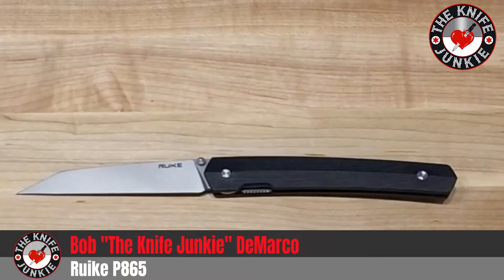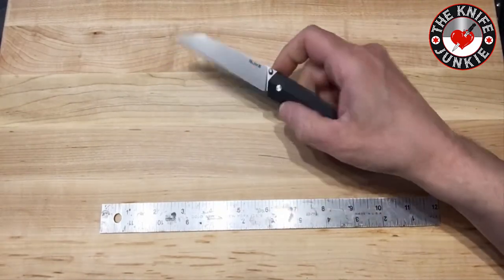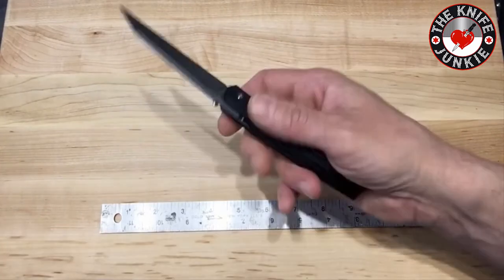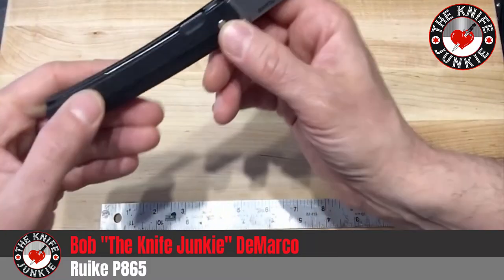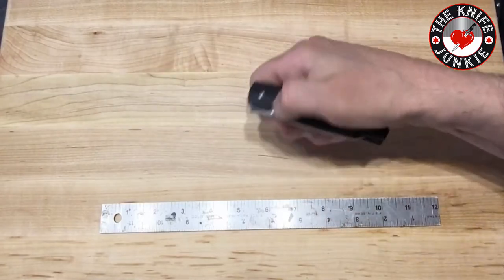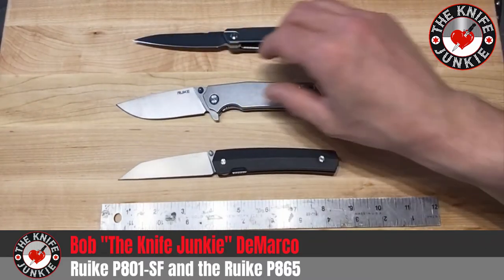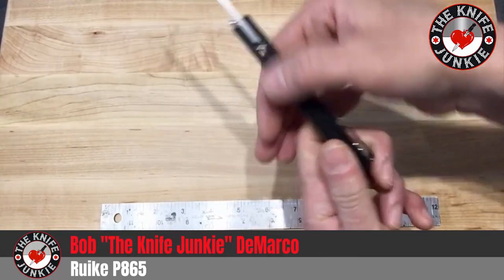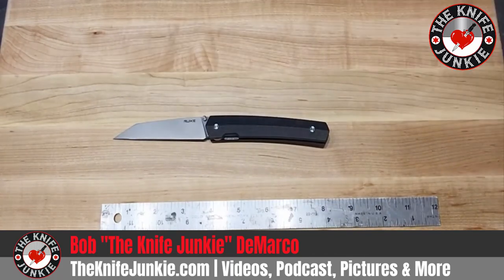Ruike P865 Knife Review Video ~ The Knife Junkie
The Ruike P865 is a sleek, light-weight gentleman's carry or EDC pocket knife. The G-10 handle has a Japanese design influence, while the blade, a stabby wharncliff, says Viking to me.

This is a light duty knife, the liner lock is pretty thin, but if you use it like a pocket knife, you should be fine.

The wharncliff blade came very sharp and won my unofficial, thoroughly unscientific post-Christmas cardboard cut off ... the thing is a great slicer.

It has a decent thumb stud and nice deep carry pocket clip but is set up for right-side tip-up only. Screw you, lefties.

If you have room for another cool, high-value EDC / Gentleman's knife, I'd say go for it!

Ruike P865 on Amazon